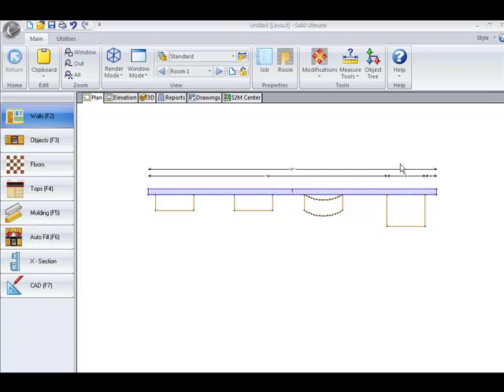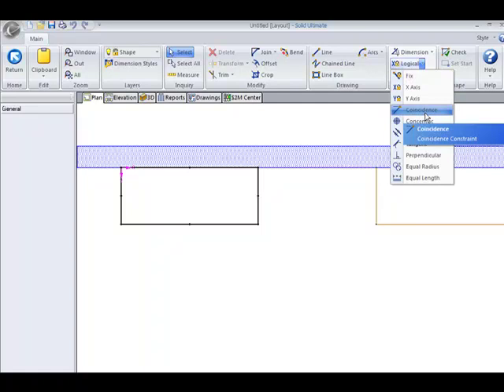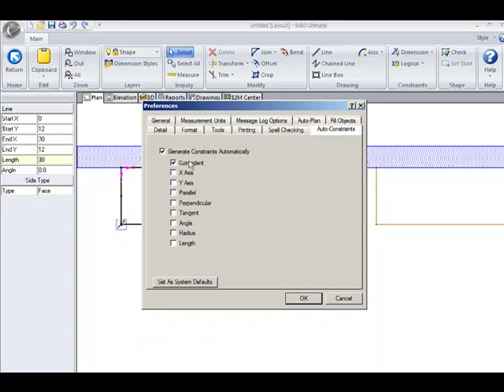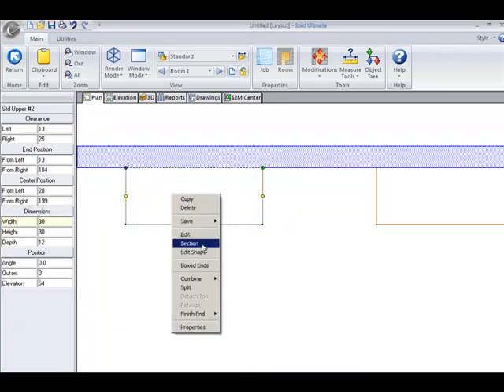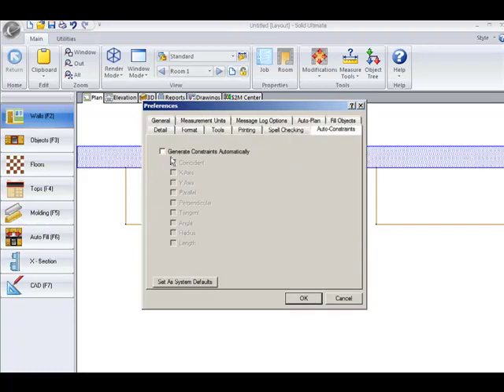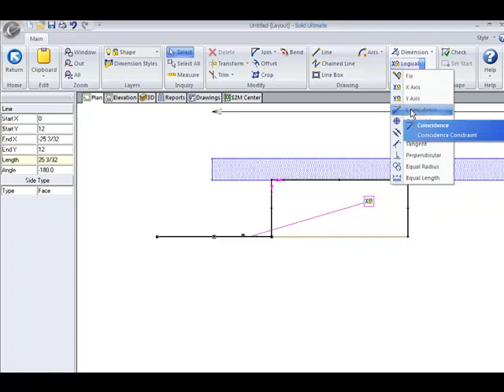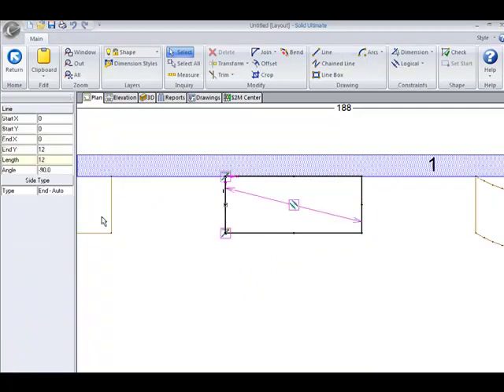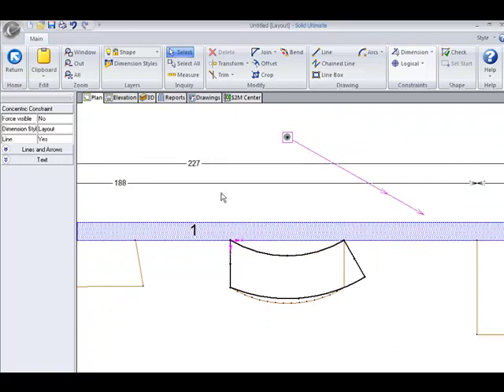Cabinet Vision 2011 R1 Logical Constraints Part 1 of 2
Part 1 of 2 - A look at the new Logical Constraint functionality in Cabinet Vision Solid Ultimate 2011 R1.